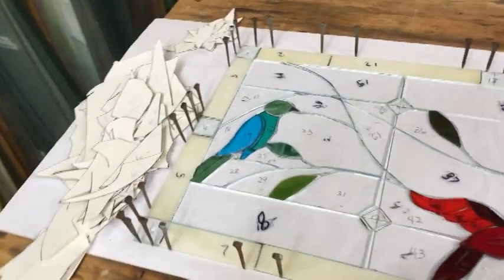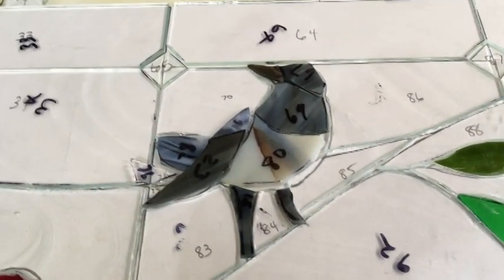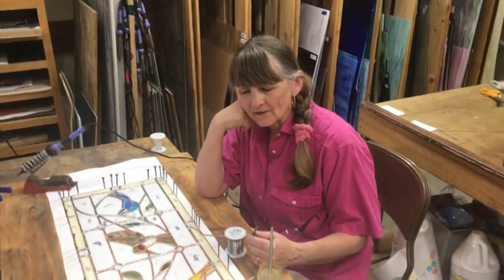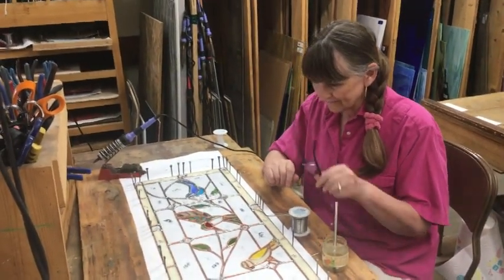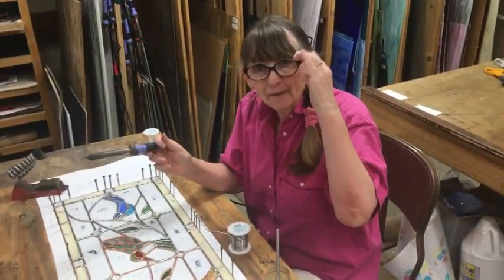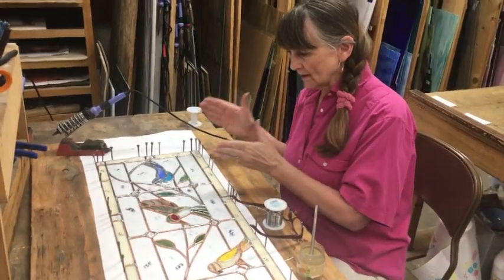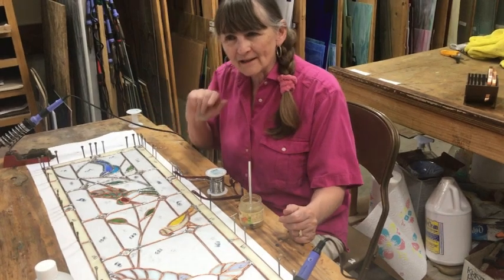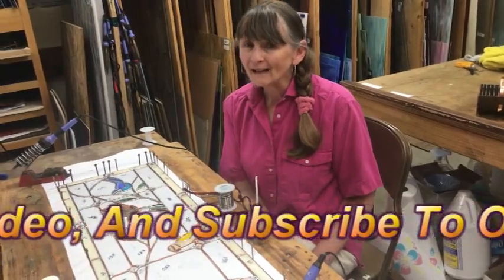Jeannes' Swirly Bird Stained Glass Window V372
Jeannes' Swirly Bird Stained Glass Window. This Video Shows Jeannes' Swirly Bird Stained Glass Window being assembled.

David filmed Another video that you may find interesting where he gave tips on soldering the same window